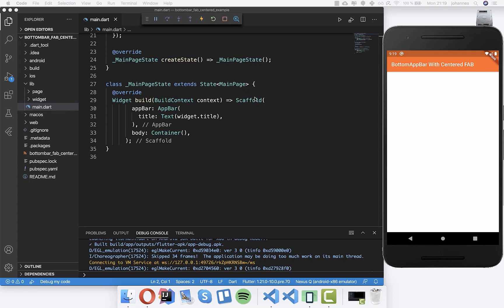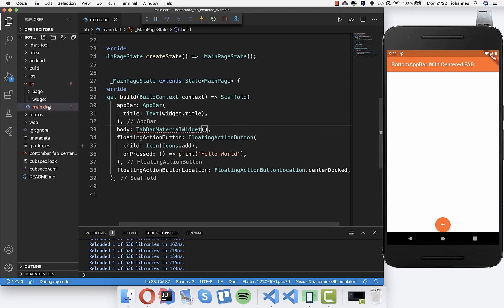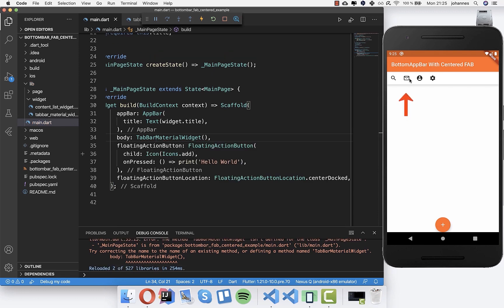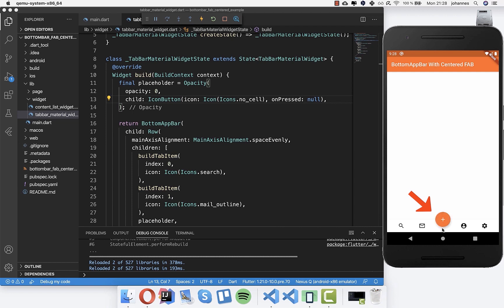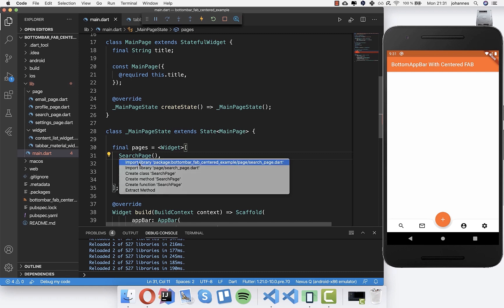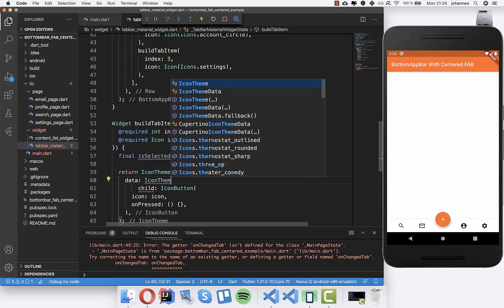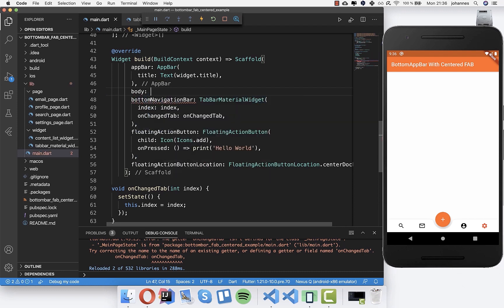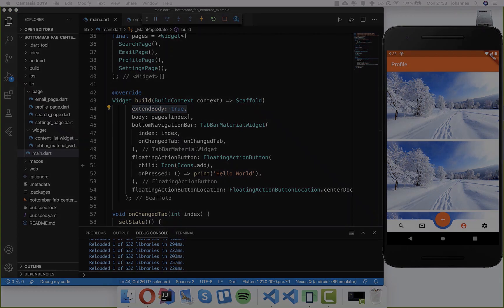Flutter Tutorial - BottomAppBar With Centered FAB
Write a stylish BottomAppBar with a centered Floating Action Button.